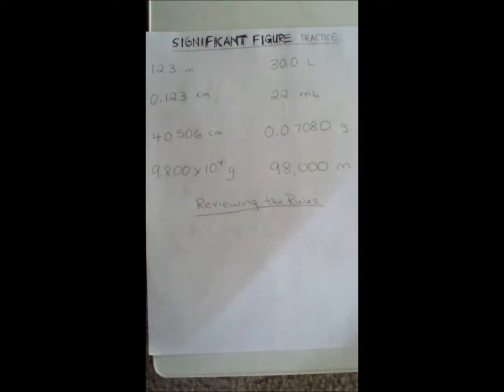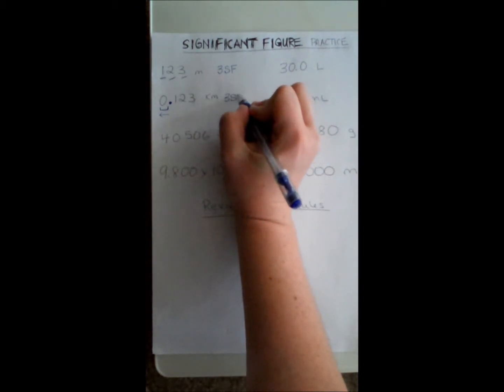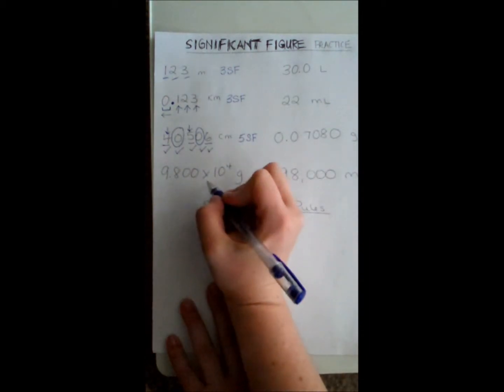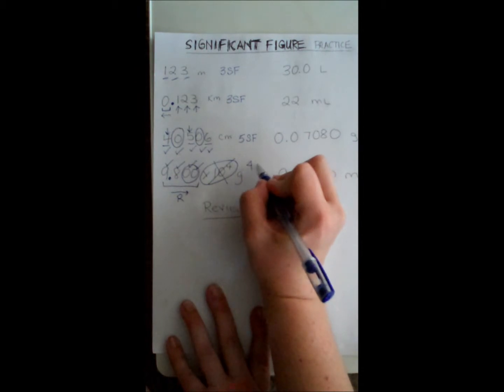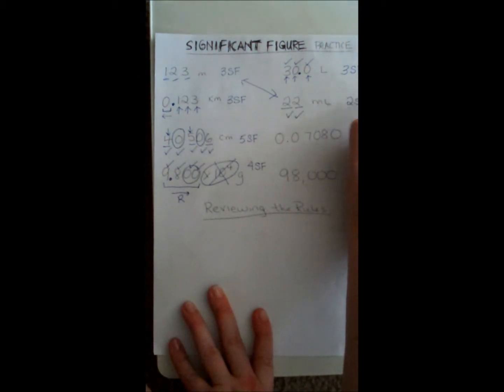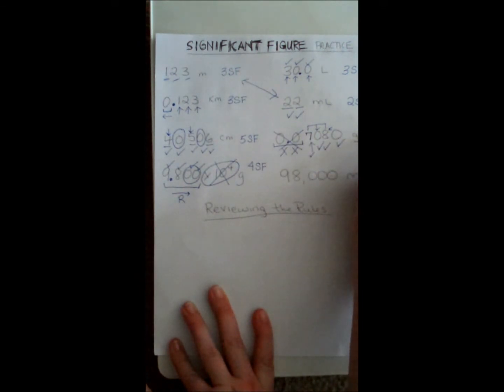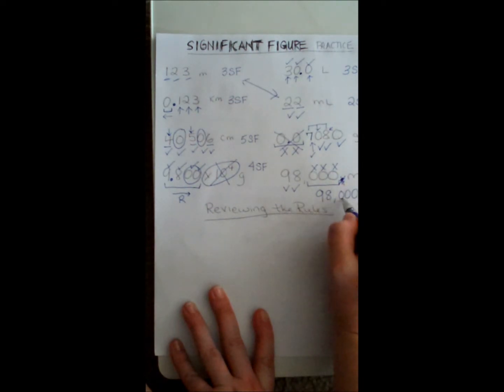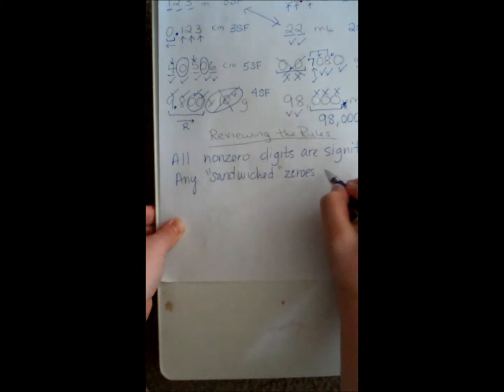Significant Figures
Significant review with practice problems. consult your notes and textbook for a more in depth look at significant figures!

Happy Sig Figging :)